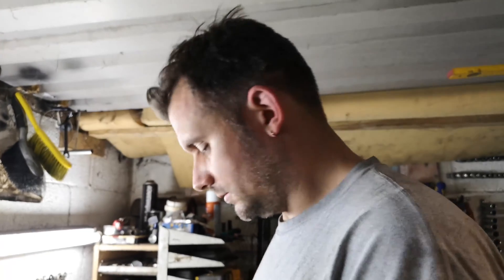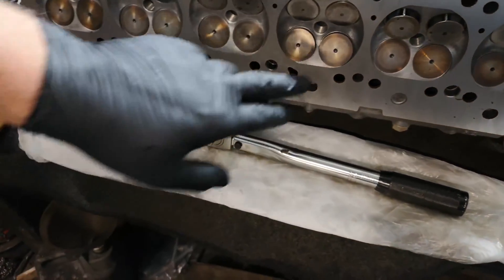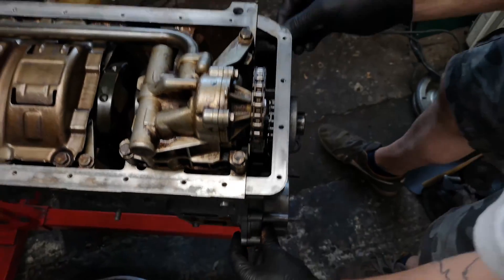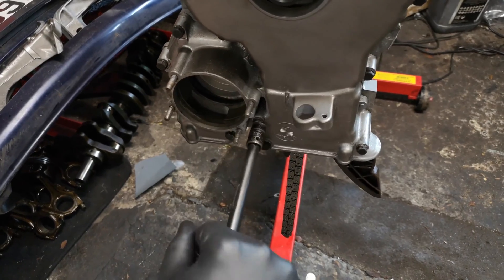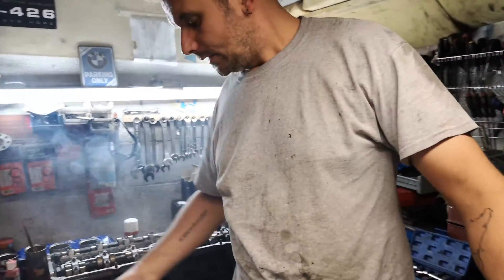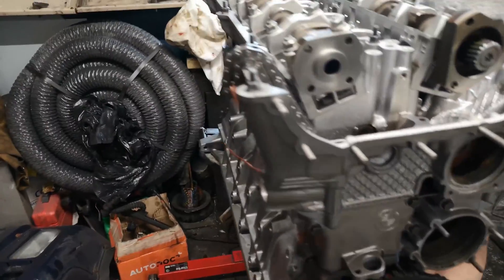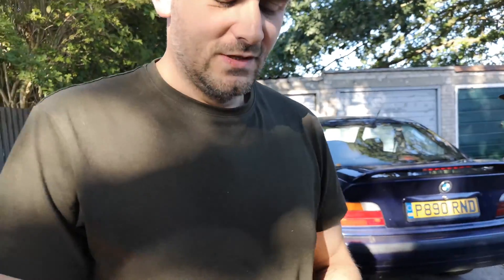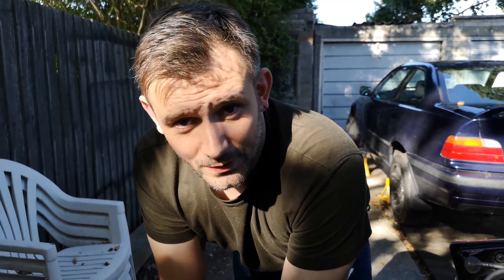Will the M52 block survive?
The E36 stroker build evolves ...

🔧 What's in my Tool Box (2021):
3/8" Ratchet: Halfords Advanced
3/8" Impact Socket Set
Pick Set
3/8" Drive Universal Joint: Halfords Advanced
Spark Plug Socket
3/8" Impact Wrench
3/8" Impact Ratchet
1/2" Air Impact Wrench
Very Good Prybar
10mm Ratchet Spanner
3/8" Shallow Socket Set